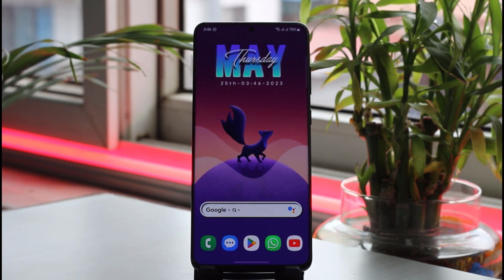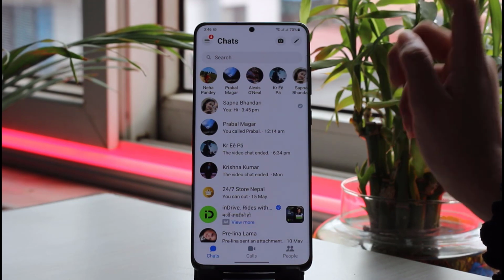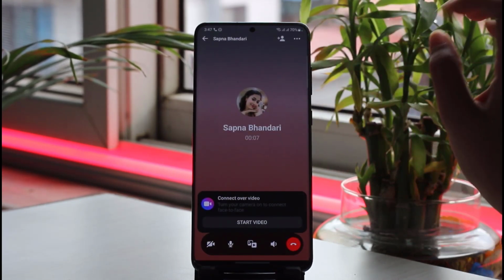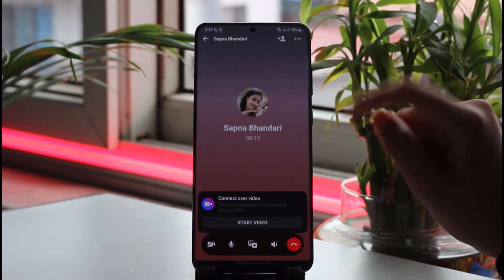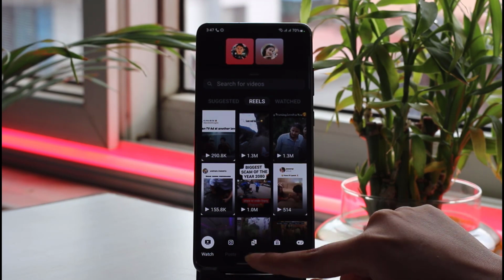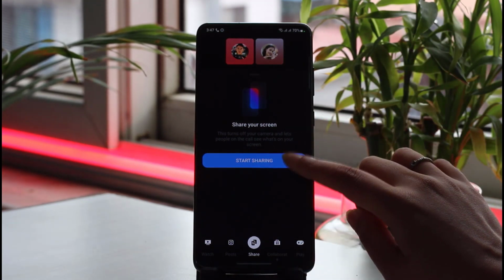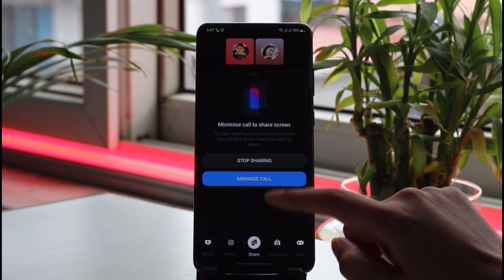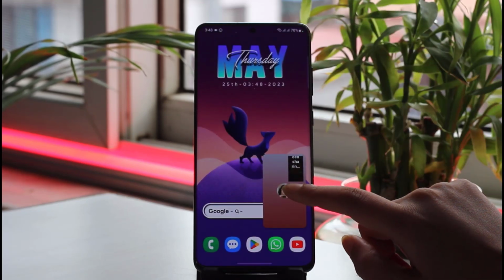How to Share Screen With Audio in Messenger | 2023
In this tutorial, I will guide you on how you can simply share your screen with audio in messenger.
0:00 Intro
0:20 Open app
0:34 Make an audio call
0:50 Share screen
1:25 Conclusion